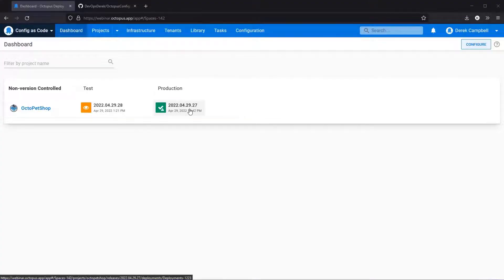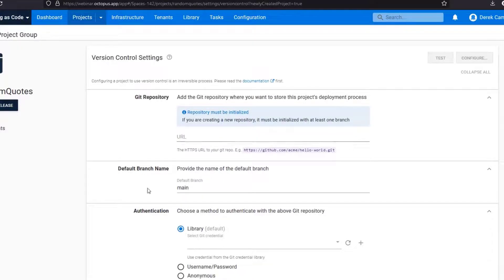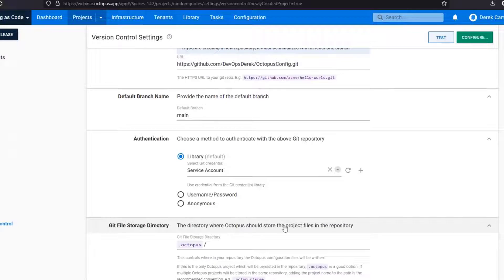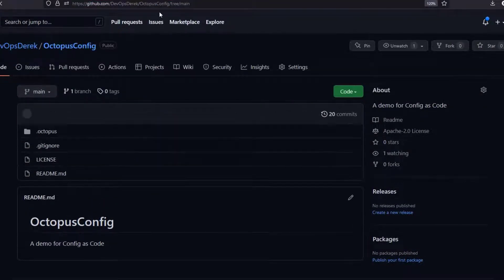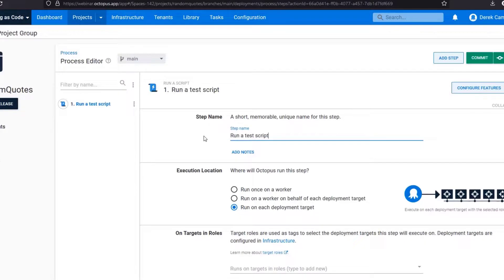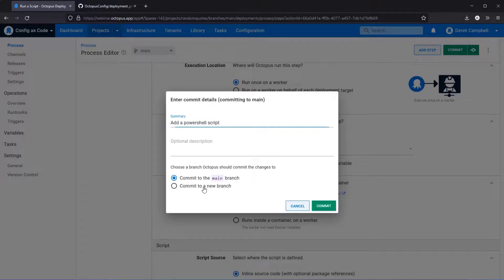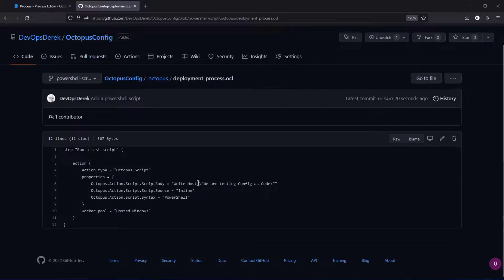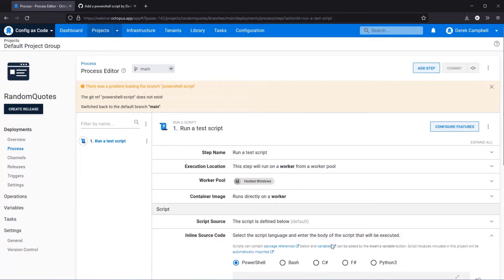Creating a Version Controlled Project in Octopus Deploy using Config as Code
In this video, we create a brand new project in Octopus Deploy using our latest Config as Code feature.

Join Derek, as he:

- Creates the project
- Configures Version Control for the project